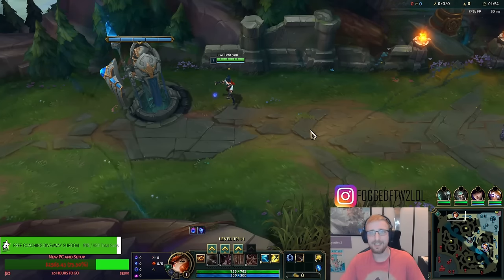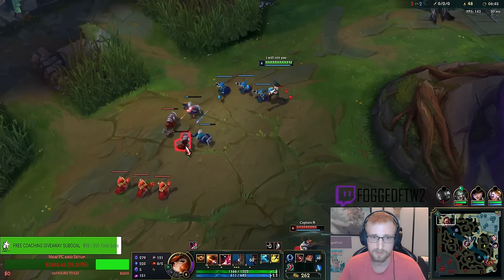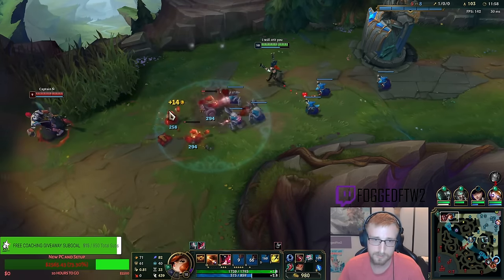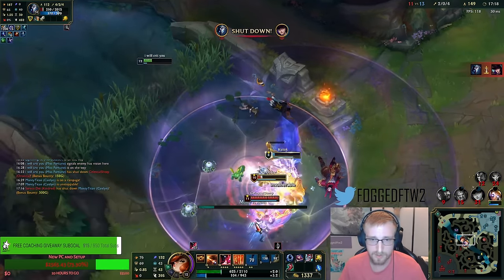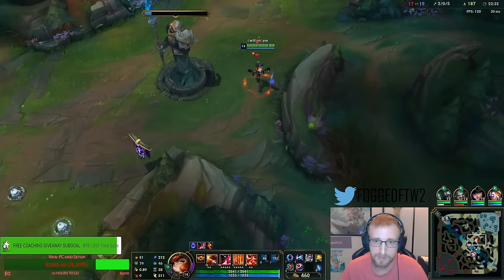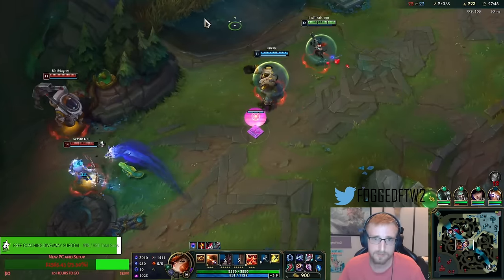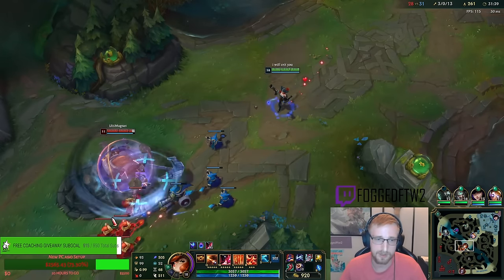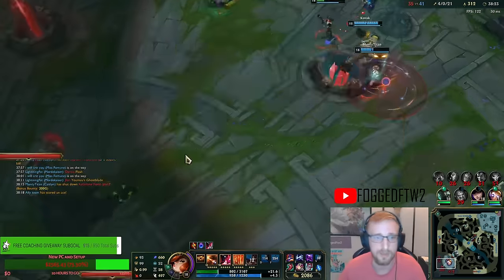MISS FORTUNE, BUT I CARRY WITHOUT USING MY BRAIN (MOST UNFAIR STRAT)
League of Legends Season 14 Miss Fortune Gameplay!